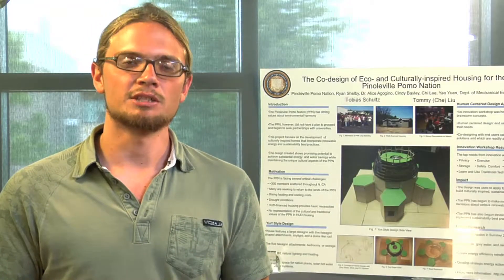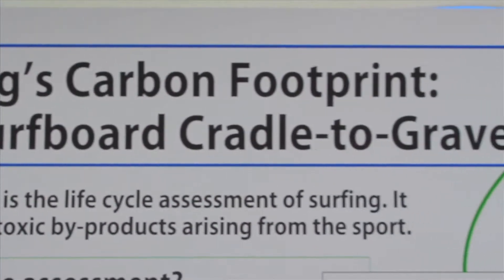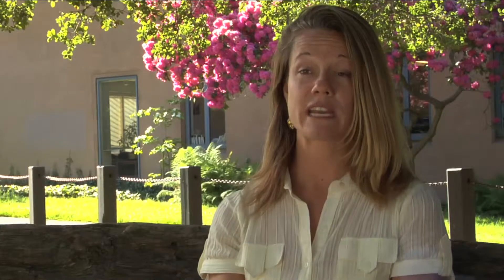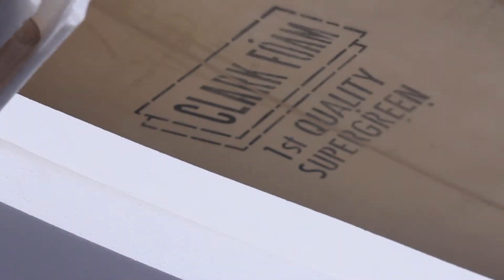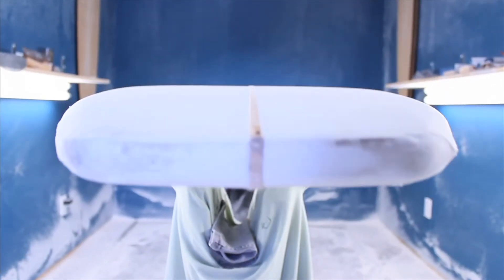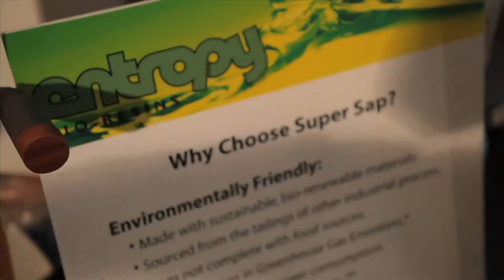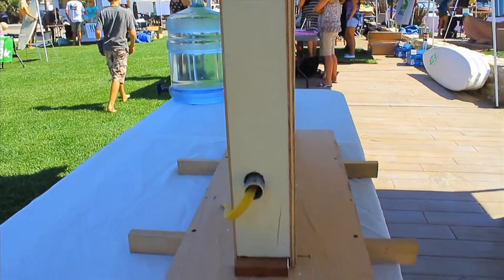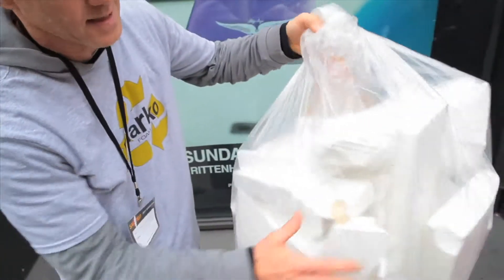RERIP Part III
RERIP Co-Founders:
Meghan Dambacher & Lisa Carpenter

Dr. Alice Agogino, Professor Cal Berkeley

Tobias Shultz, ME

Ashley Lloyd - surfer / shaper

Clayton Peterson - Marko Foam